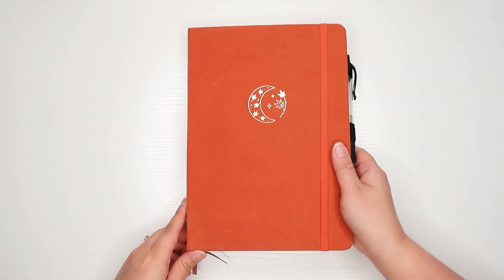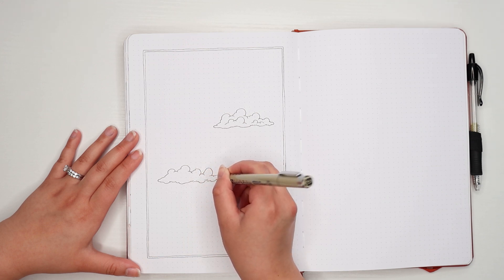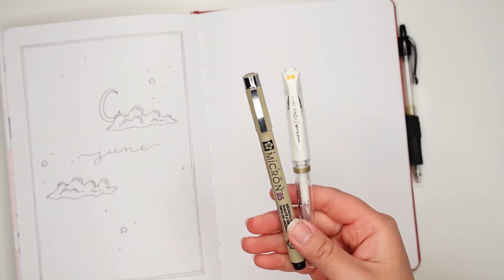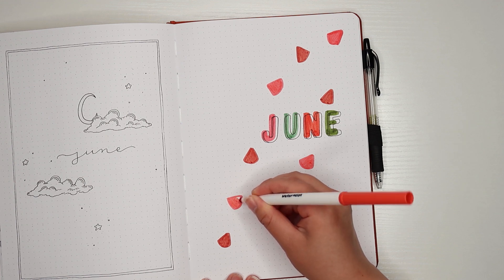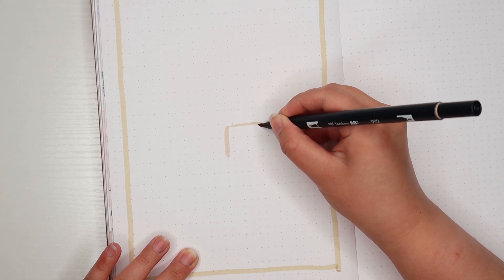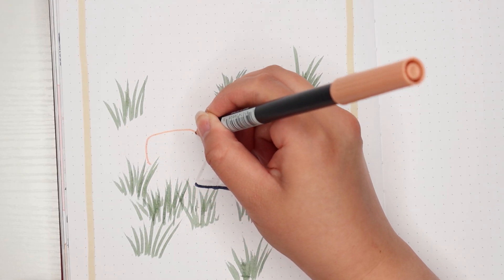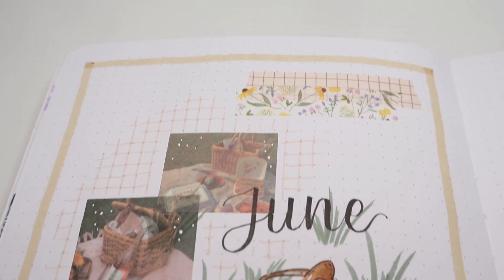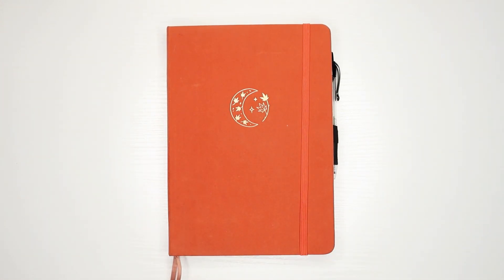3 Simple June Theme Ideas | June 2024 Themes for Your Bullet Journal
Hey everyone! I hope that you enjoy today's video. I was inspired by one of my favorite Youtubers names Rylee Autumn as she has a series on her channel creating simple themes for every month. I wanted to do something a little bit different and share themes that require either just one pen for the minimalists out there, up to a theme that is more decorative and maximalist. Let me know what you think of the video and if you have any future video suggestions!

Products Used:
B5 Notebook Therapy dotted journal
Sakura Pigma Micron pen 05 size
Crayola Supertips Markers
Uniball Signo white gel pen
Zebra Mildliner
Tombow dual brush pens
Crayola Colors of the World marker
Tombow Fudenosuke brush pen
Stickers from Journalsay.com
Washi tape from Michaels art store, Hobby Lobby, and Journalsay.com